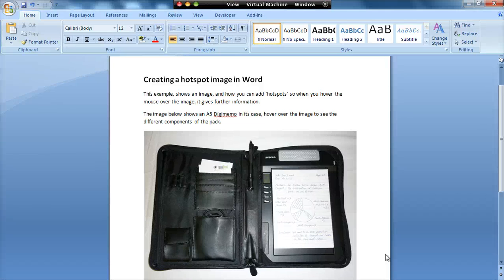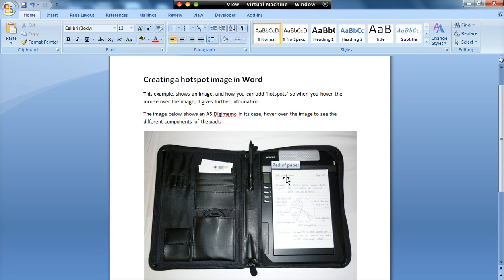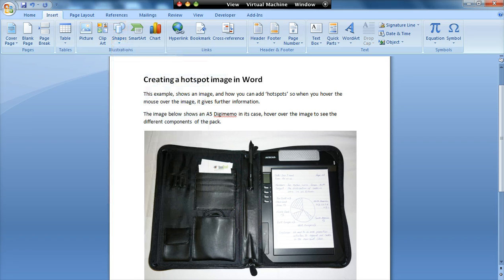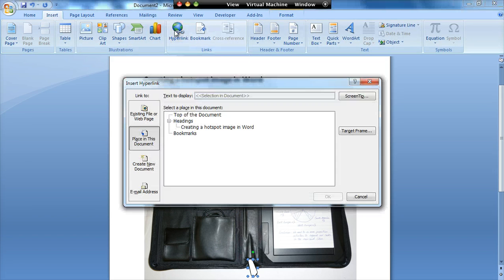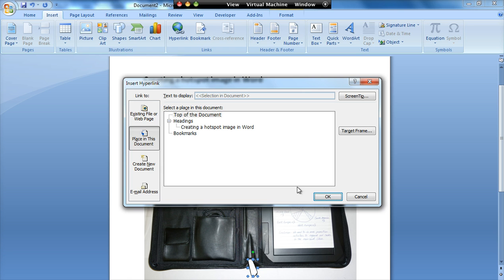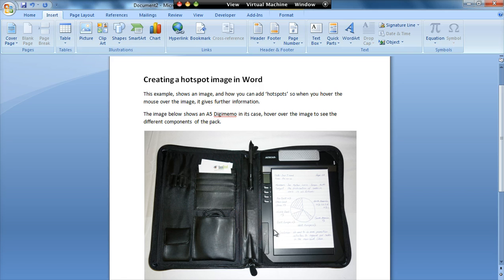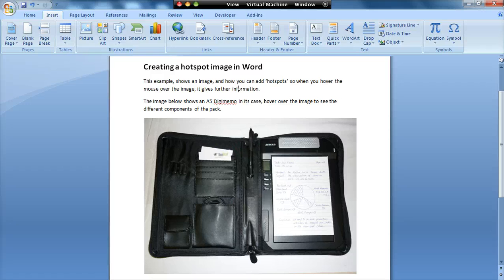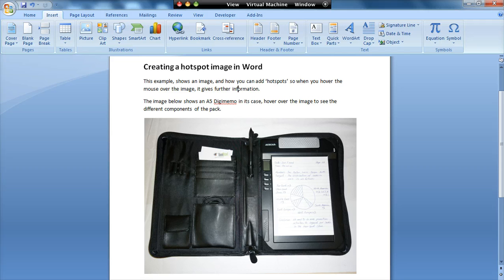Adding hotspots to an image in MS Word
Screencast showing how to add hotspots to an image in Word